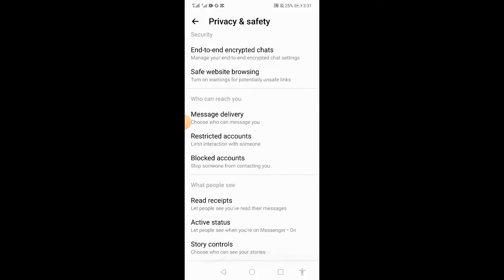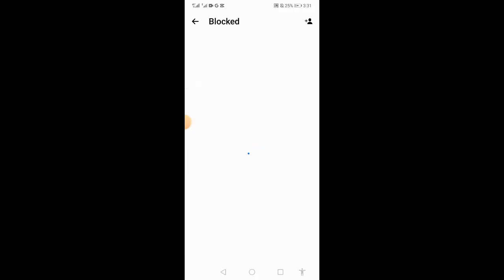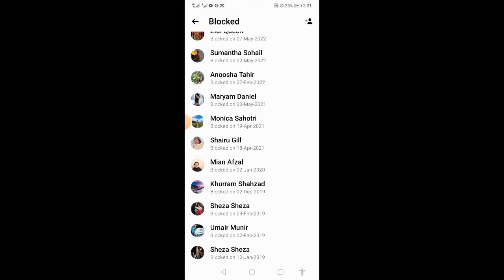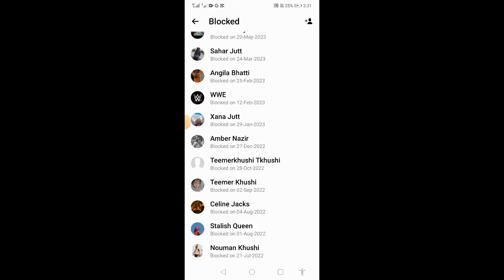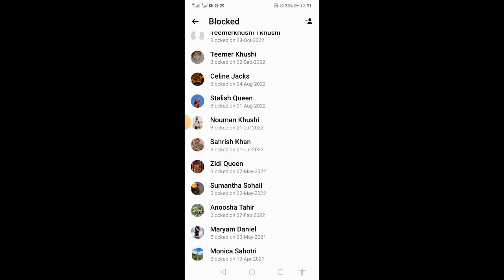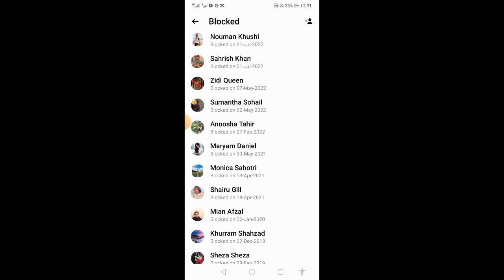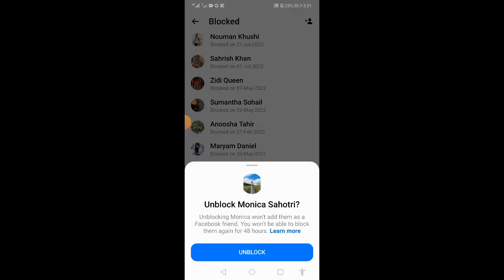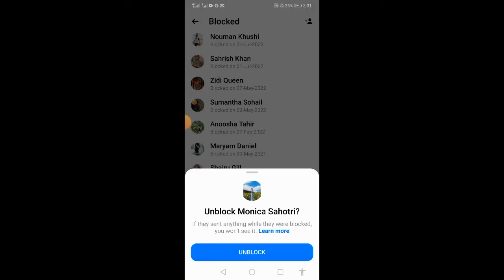How to find restricted account on messenger (2024)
How to find blocked account on facebook messenger

In this video i´ll show you How to find blocked account on facebook messenger. The method is very simple and clearly described in the video. follow all the steps & find blocked account on facebook messenger